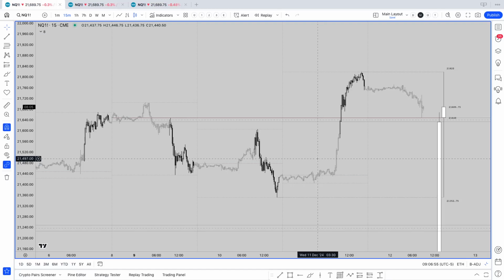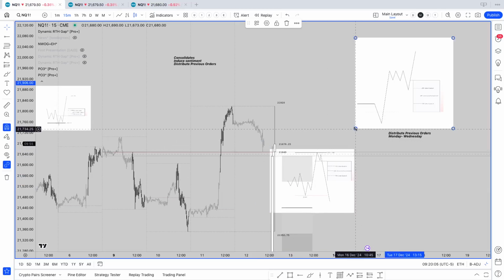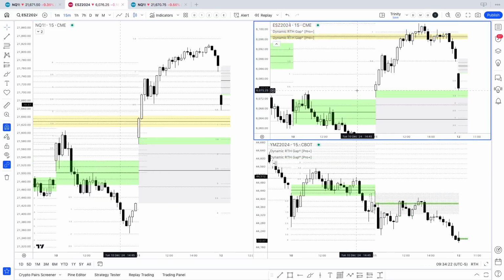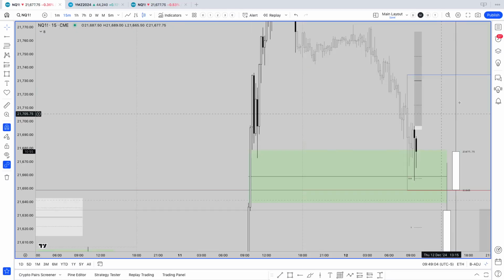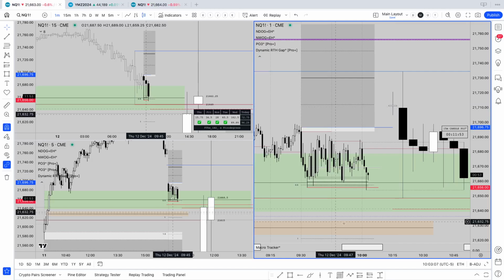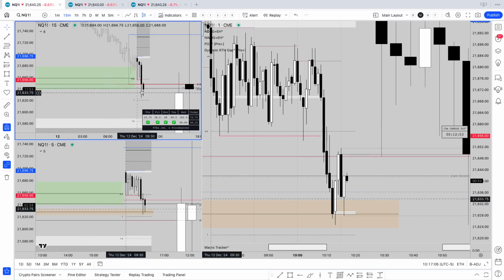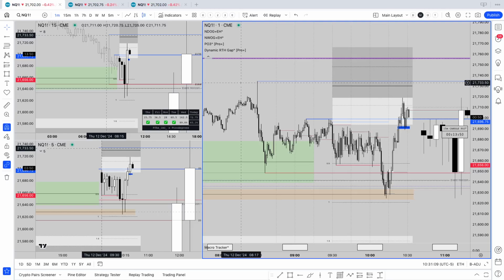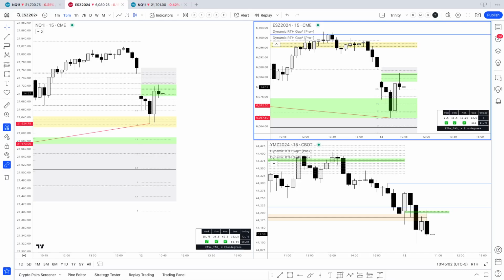The Engineer Livestream in Toodegres Discord / 12-December-2024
Hey guys this is the livestream we did in @toodegrees Discord [ESCAPE]. Insights of how I use my tool, combined with profiling, Gap Theory, Standard Deviations and many insights!